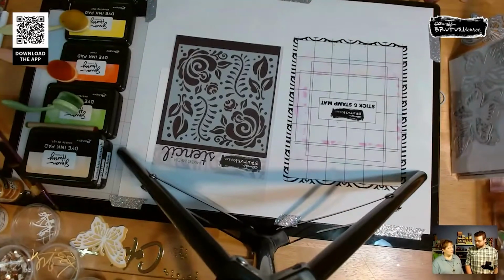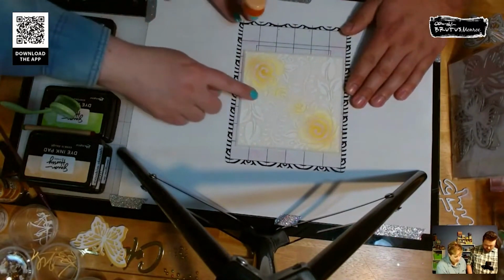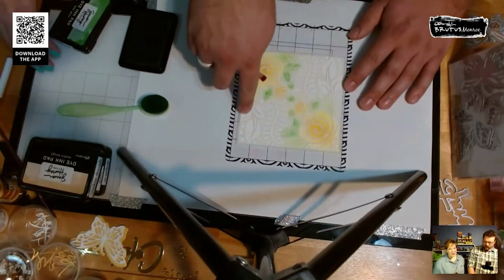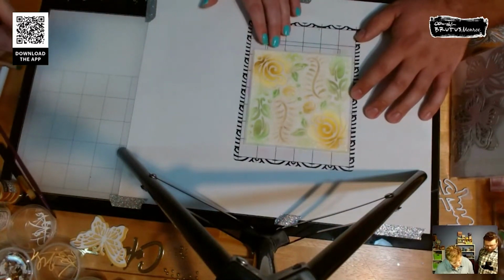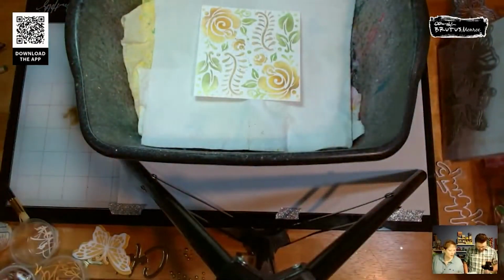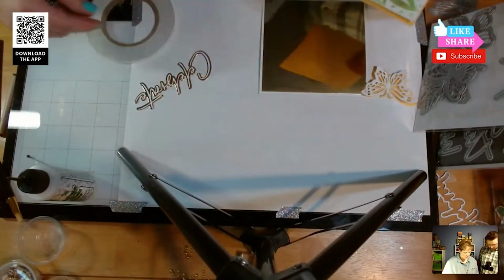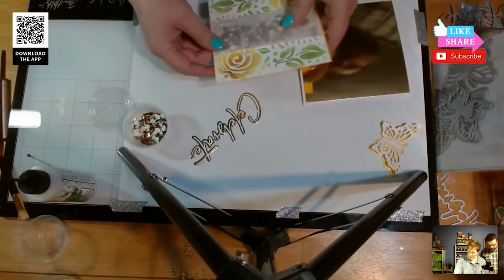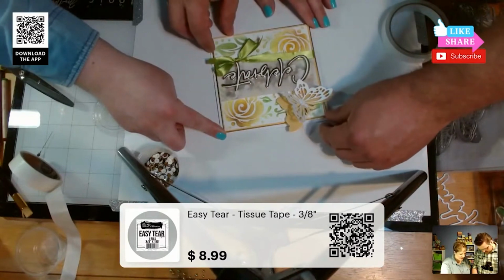Pysanka Birthday Card with Shannon & Special Guest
Join my son and I as we make a beautiful Birthday card for his girlfriend  ——— S U P P L I E S ———
Pysanka Easter Pattern Stencil

Simon Hurley Create. Dye Ink – Overzealous

Simon Hurley Create. Dye Ink - Later Gator

Simon Hurley Create. Dye Ink – Grrr!

Simon Hurley Create Dye Ink Pad | Roar!